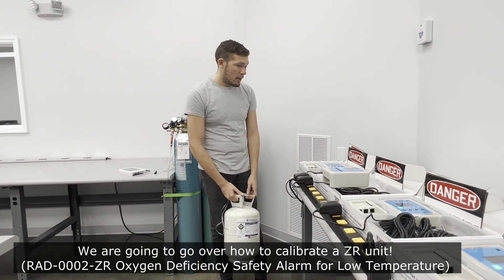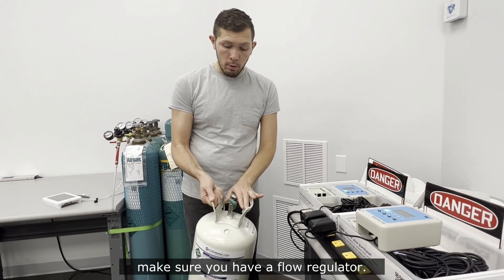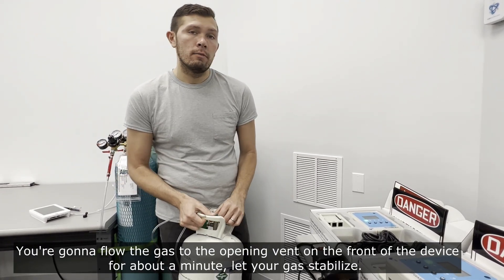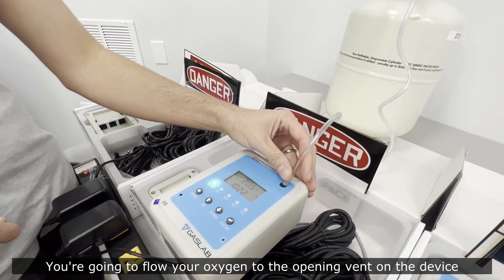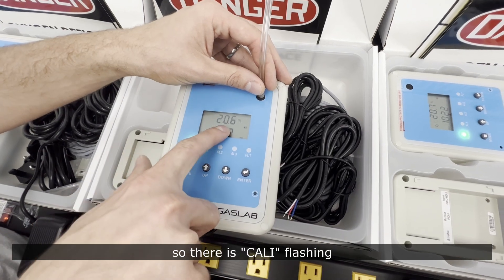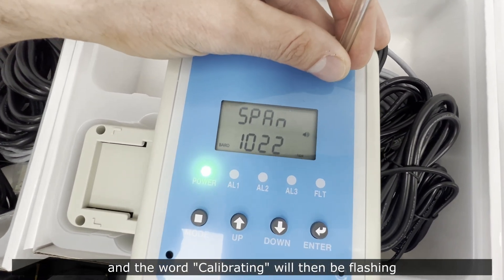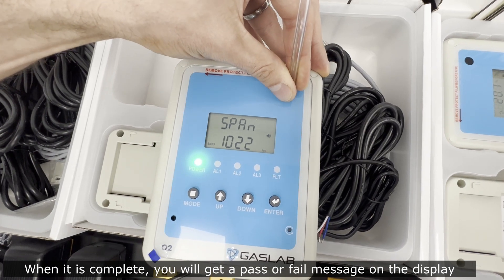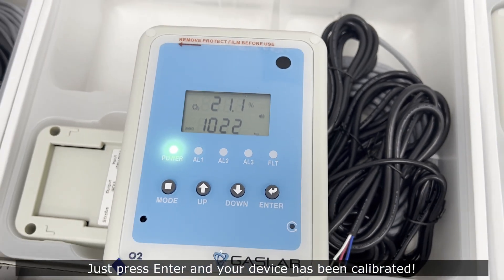RAD-0002-ZR Oxygen Deficiency Safety Alarm Calibration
"How do I calibrate my RAD-0002-ZR Oxygen Deficiency Safety Alarm?" Great question! We break it down in this video.

The RAD-0002-ZR Oxygen Deficiency Safety Alarm:
❄️ Operates at severe low temperatures and freezers at -50ºC
⏰ Has real-time oxygen level readout on sensor and remote display
🚨 Has audible and flashing alarm on the sensor and remote display (90db)
📚 Has 3 user-configurable alarms meet all OSHA codes
🏌️‍♀️ The remote display can be mounted up to 300 feet away
😌 Easy to install, no maintenance required
🦺 CE Listed
🔌 International Power Supply (included)
👴 10+ years of sensor life expectancy

✅ CO2Meter, is identified as a "leading source" for gas detection, monitoring, and analytical solutions. Since 2006, CO2Meter continues to work diligently to utilize the latest, proven gas sensing technologies in order to solve the urgent needs of partners, customers, and professionals across the industry.